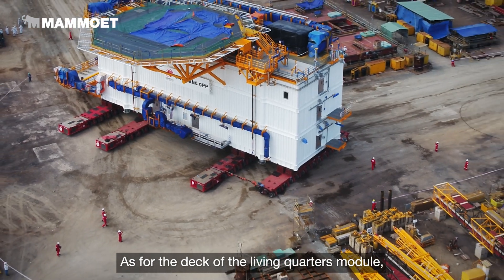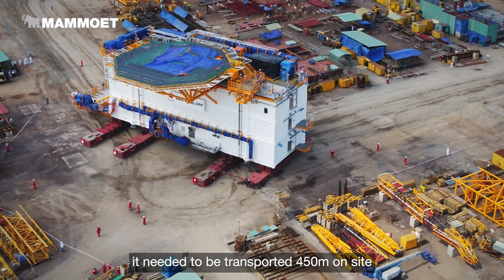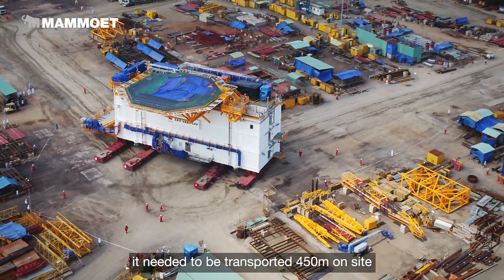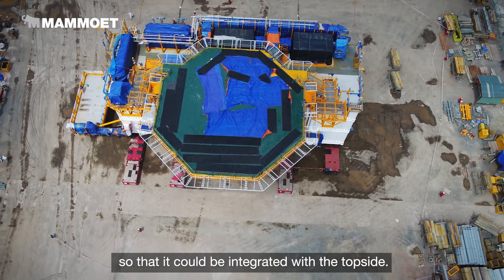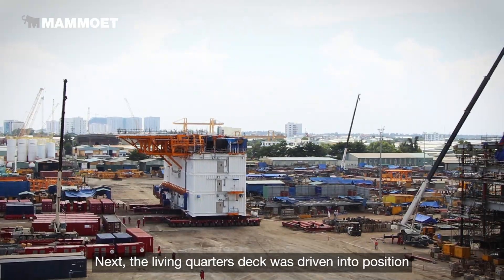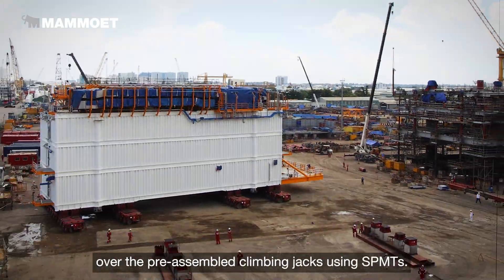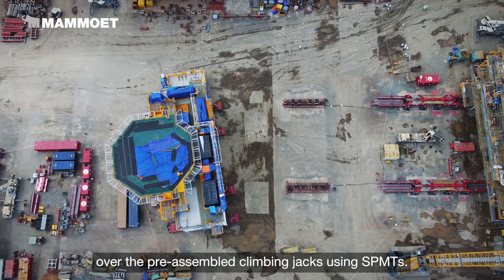Part #3 Vietnam - SPMTs in action to move the Living Quarters Site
Watch 56 axle-lines of SPMTs transporting the living quarters deck in this third movie of Mammoet's video series on the load-out work for Sao Vang and Dai Nguyet. The transportation distance covered was 450m and the living quarters was subsequently integrated with the topside.